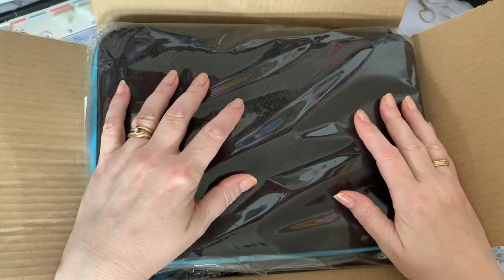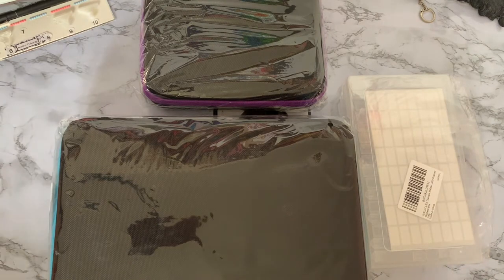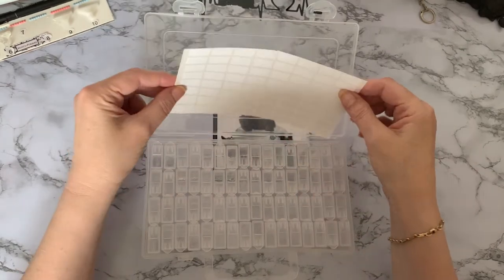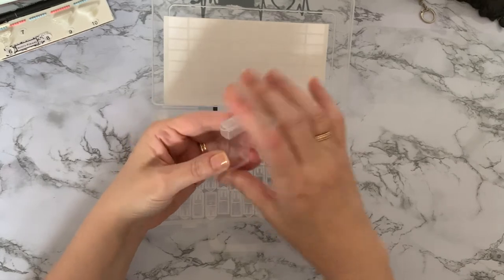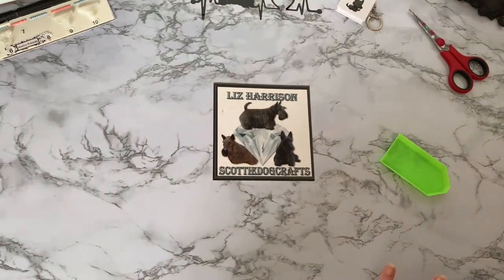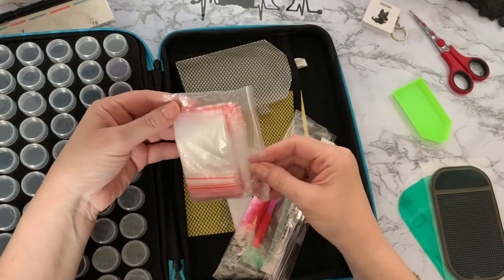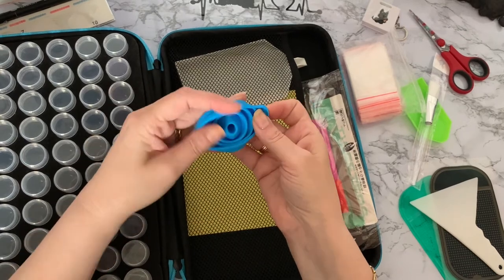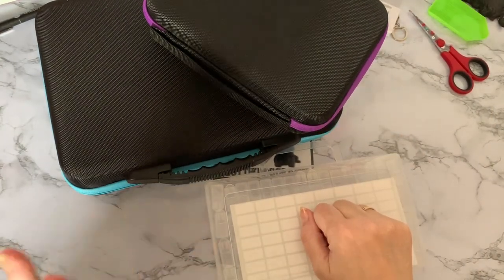Diamond Painting | UNBOXING | Drill storage Haul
Hi, thanks for stopping by. Today’s video is a first impressions review of some diamond painting storage from 2 stores on Amazon , MACTING & JUSTDOLIFE

Links : -

MACTING 60 Slots Diamond Painting Storage

MACTING 30 Slots Diamond Embroidery Box, Diamond Art Storage Case

Diamond Painting Box, JUSTDOLIFE Diamond Painting Box 64 Grids Mini Portable Diamond Embroidery Box

Spare drill storage solutions ideas curtesy of Add More Zest - Rebecca 4kidsat147. Visit her website or YouTube channel for more ideas, and to purchase your supplies